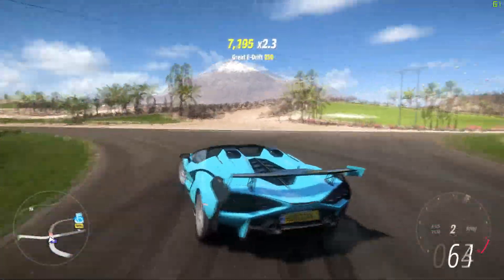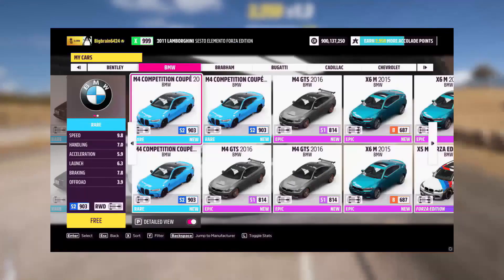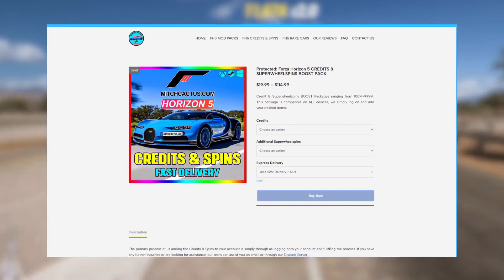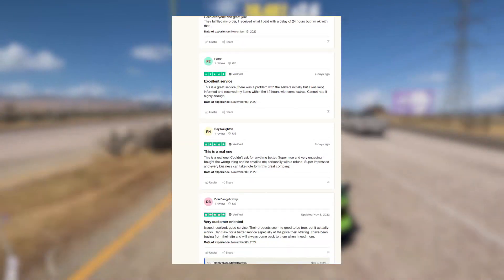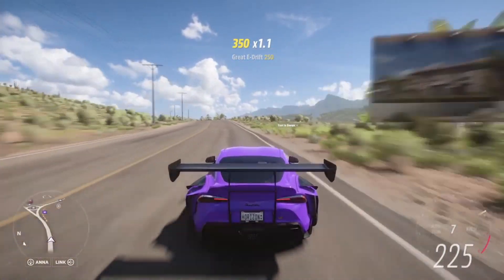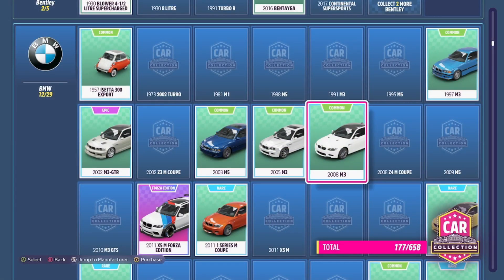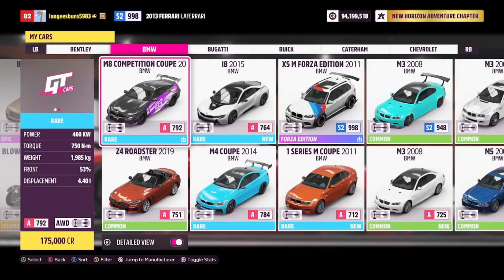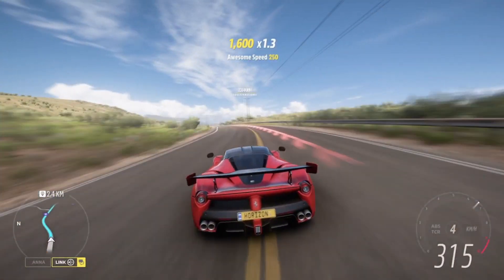*NEW* Forza Horizon 5 Money Glitch - Forza Horizon 5 Afk Money Race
This is the best forza horizon 5 money glitch and the best current working forza horizon 5 money method! This will allow you to get credits fast in forza horizon 5 by doing the Forza Horizon 5 AFK Money Race!

Topics discussed in this video include: Forza horizon 5, forza horizon 5 money glitch, Forza 5